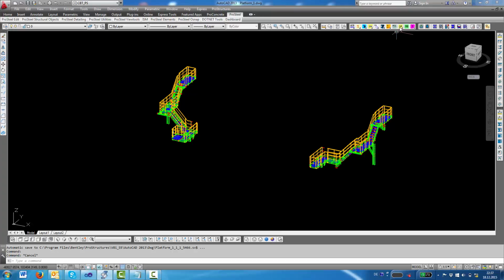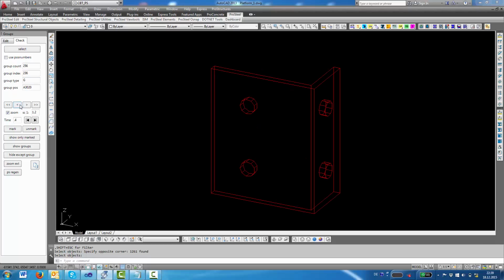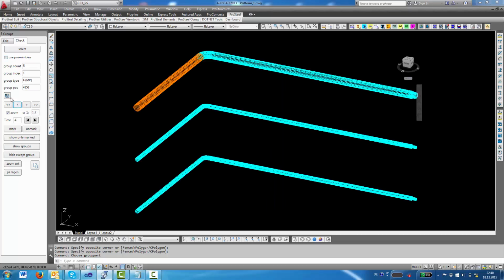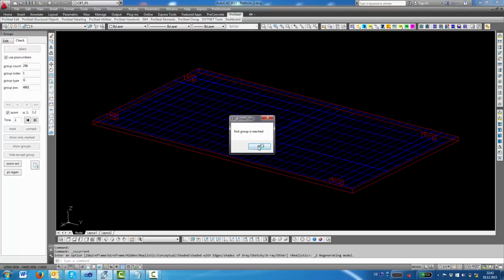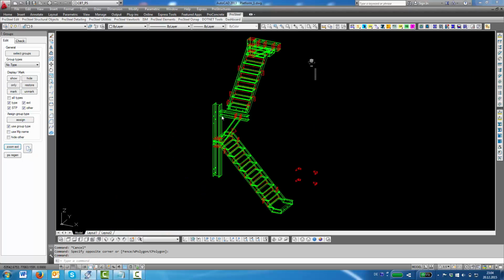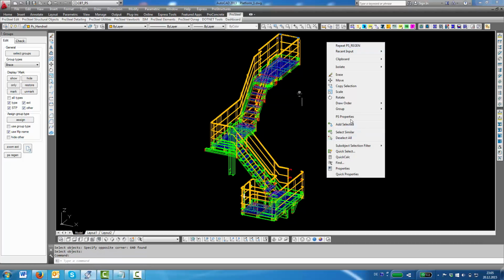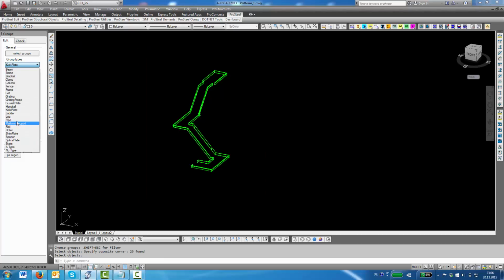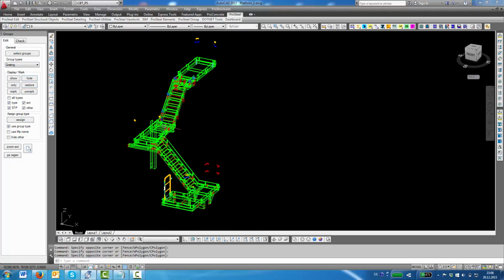Grouptool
Tool to check ProSteel groups visually and to edit the names of groups.
English version